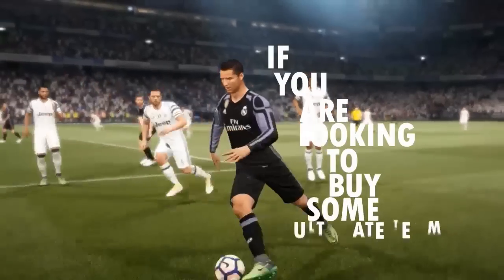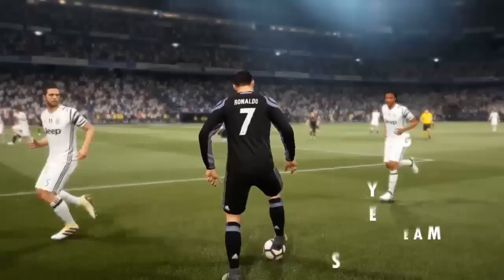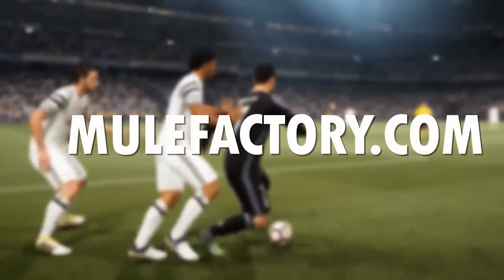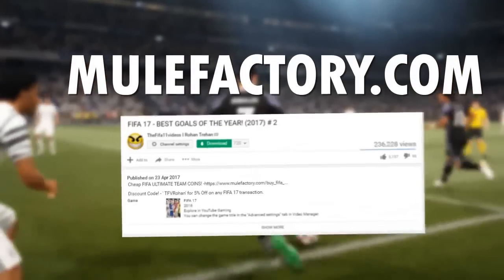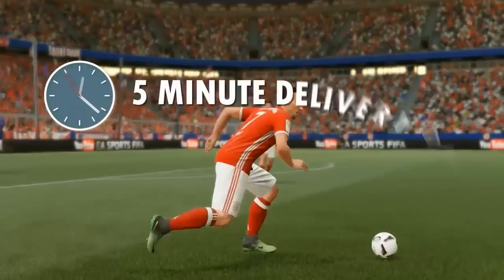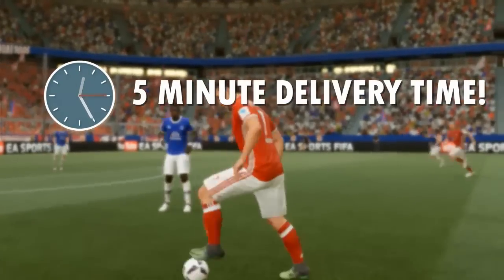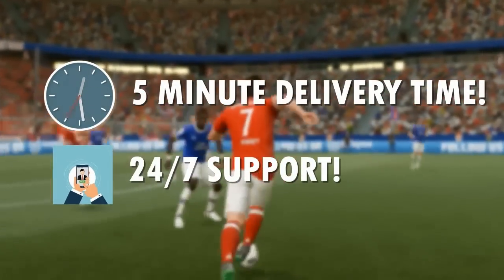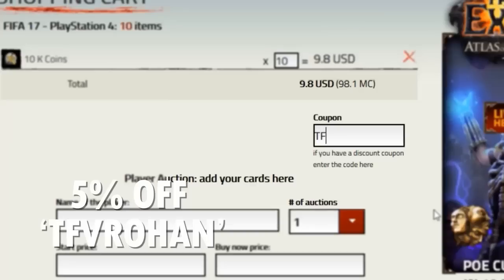FIFA 18 | JUVENTUS ALL PLAYERS RATINGS PREDICTION | FT. DYBALA,HIGUAIN,BUFFON..etc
Cheap FIFA ULTIMATE TEAM COINS!